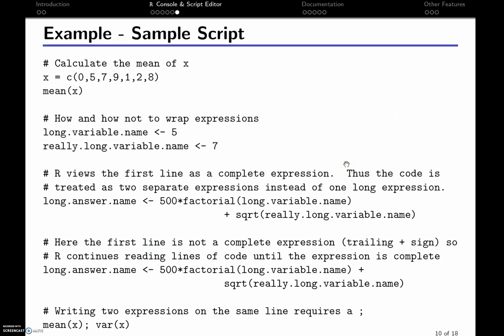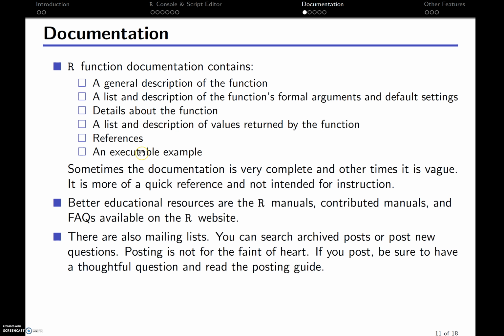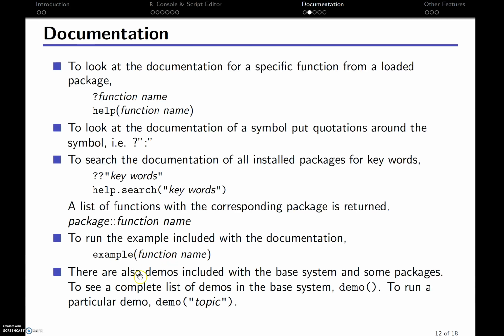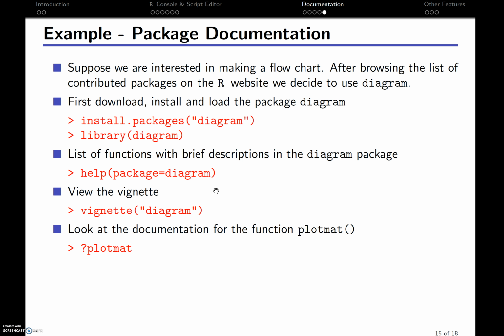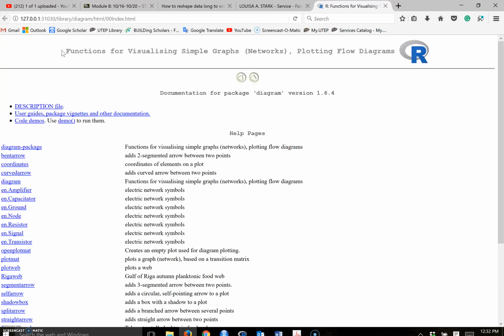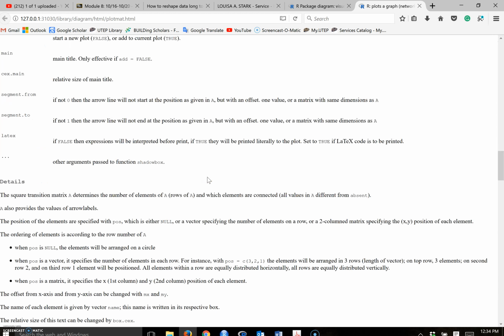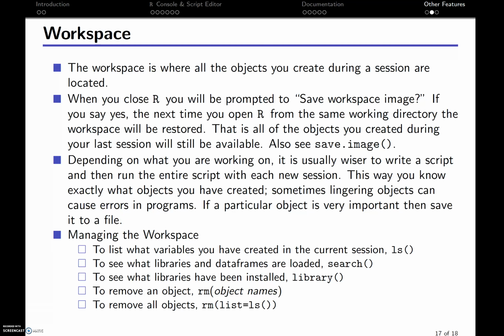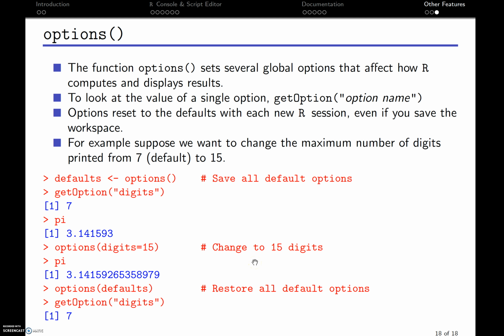Intro to R part3